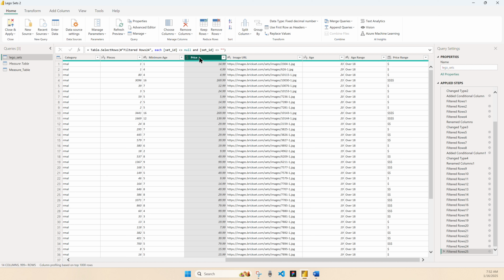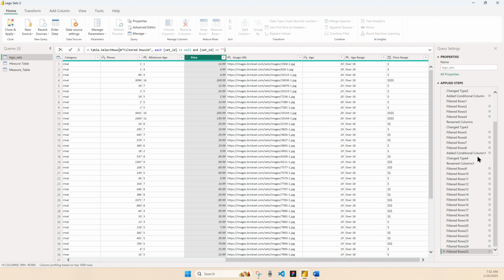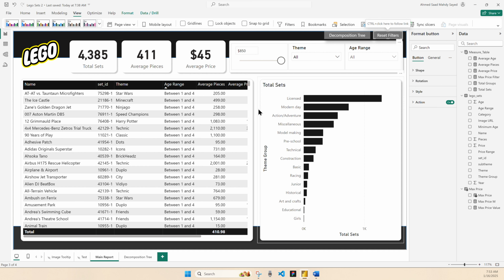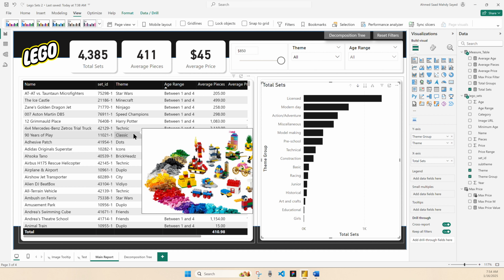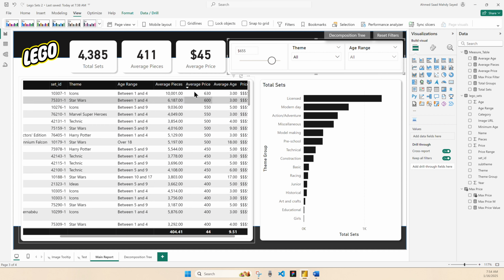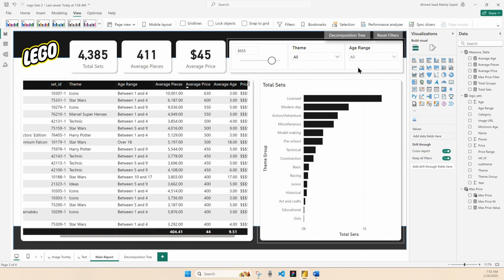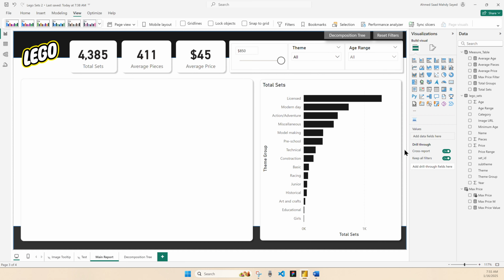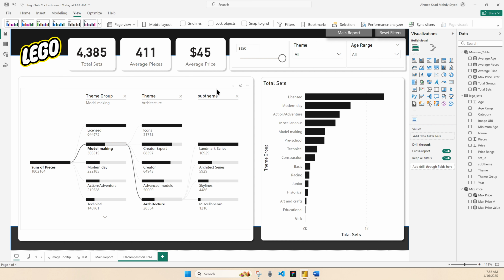Building a LEGO Set Explorer in Power BI